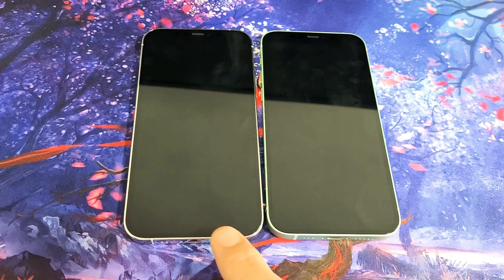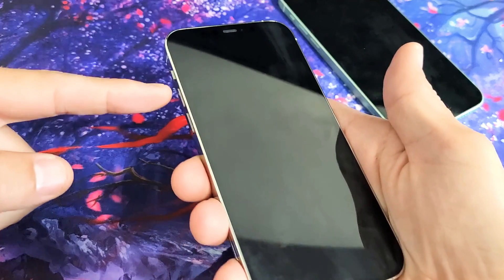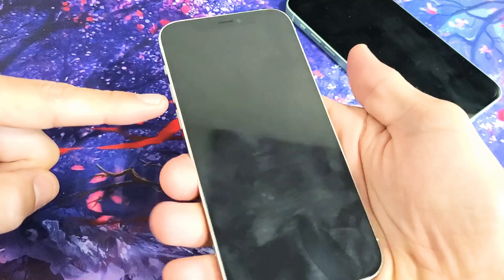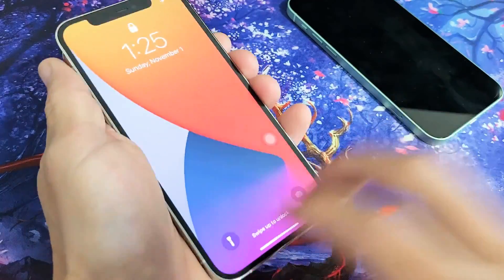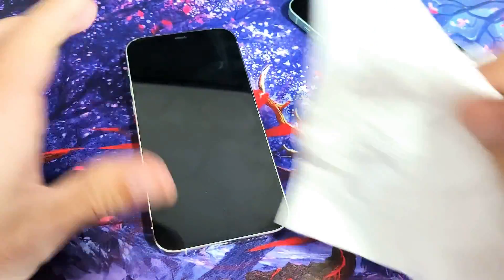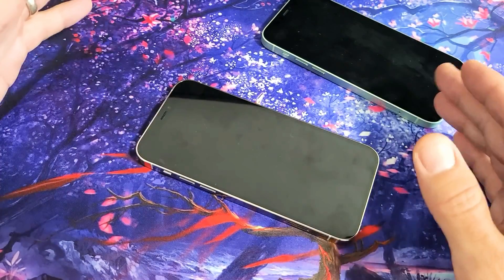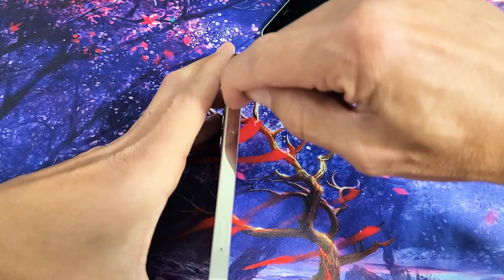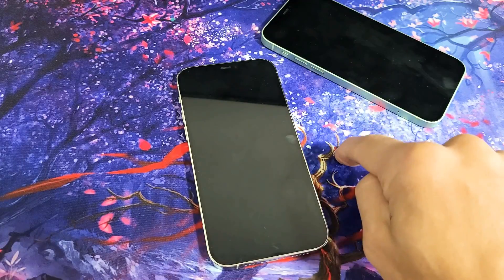iPhone 12's: Black Screen, Blank Display, Screen Won't Turn On? 5 Fixes!!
I show you 5 easy fixes for a black screen, blank display or the screen just won't turn on even-though you know your  iPhone 12 or 12 Pro is on from phone calls, vibrating or seeing LED notification lights. Let me know which step or combo of steps worked for you. Good Luck.